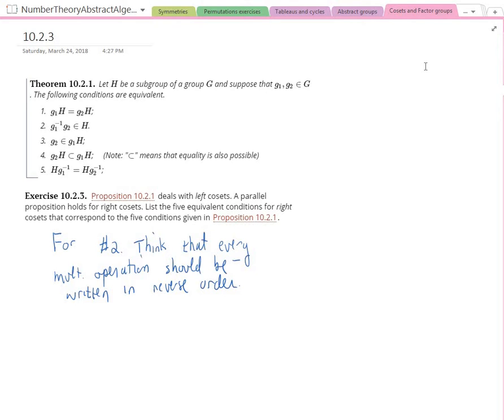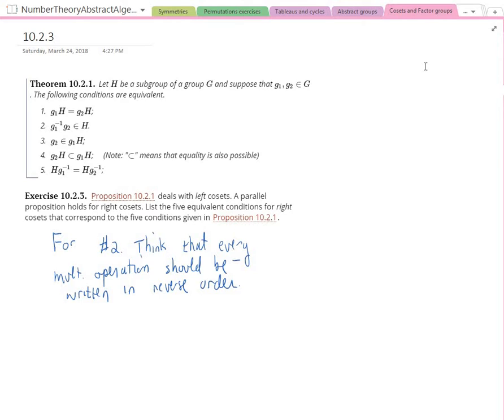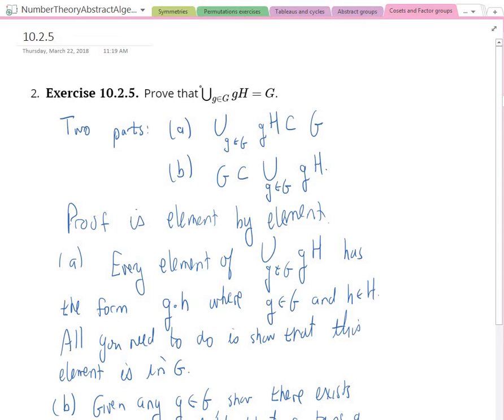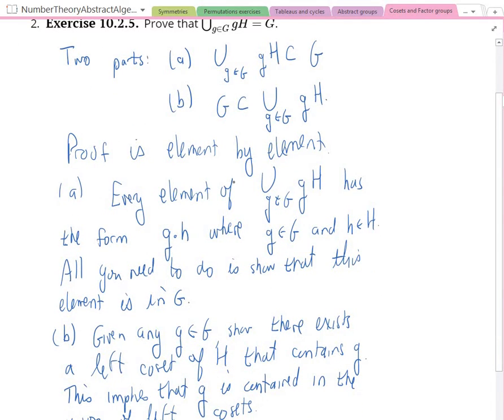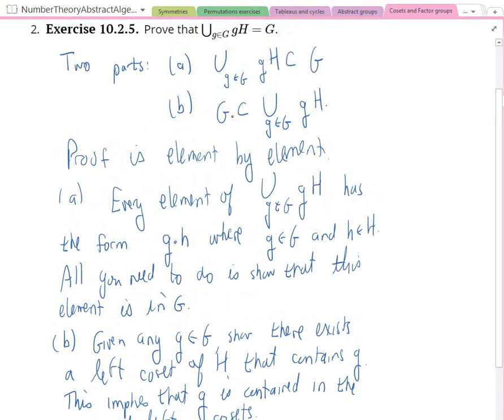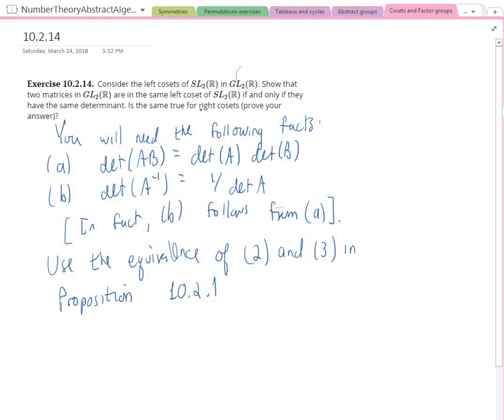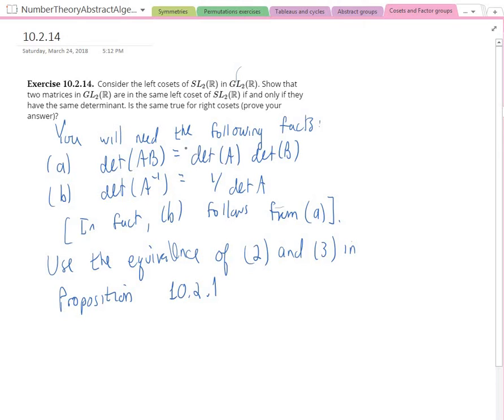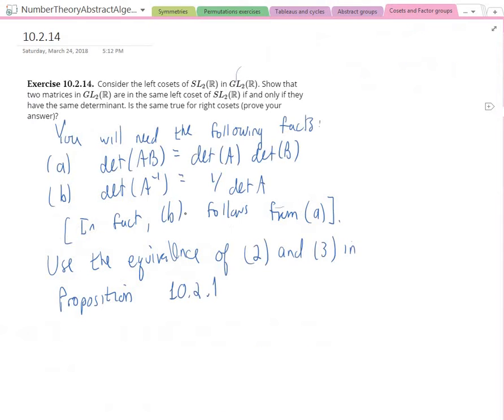Cosets Exercises 10.2: 3, 5 , 14